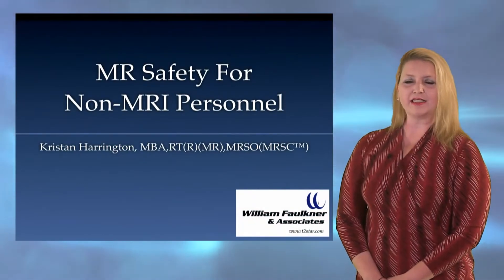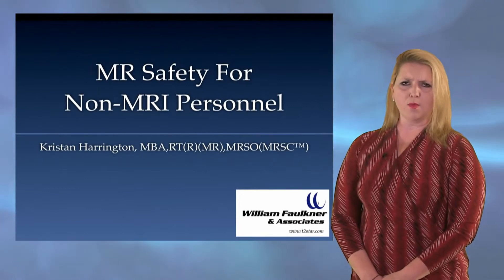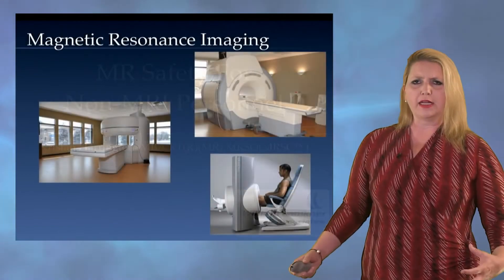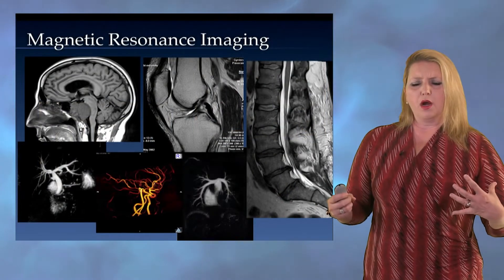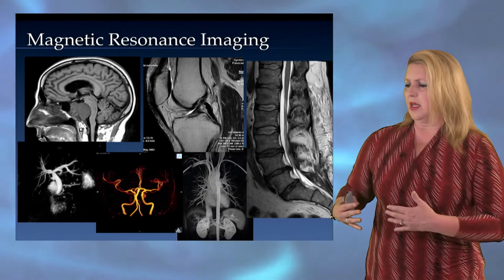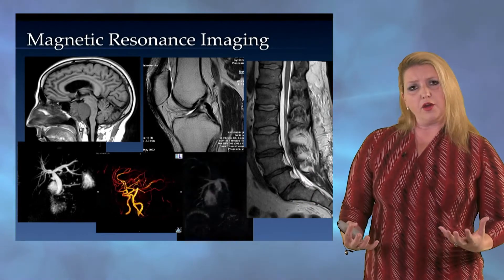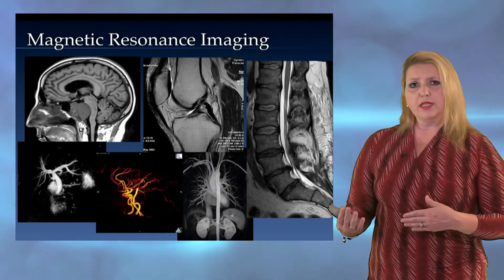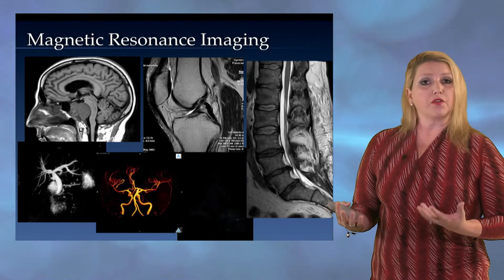Understanding MRI Safety for Non-Personal Staff 2022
This video is an introduction clip for Understanding MRI Safety for Non-Personal Staff 2022 produced by AltusCampus.